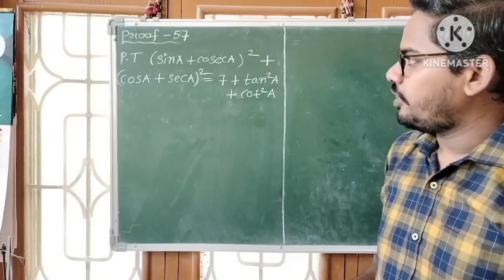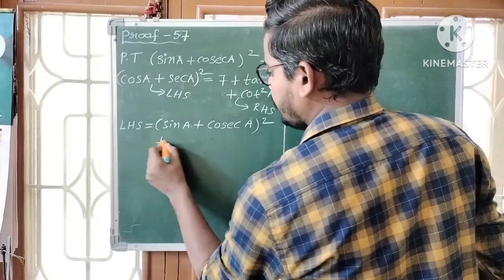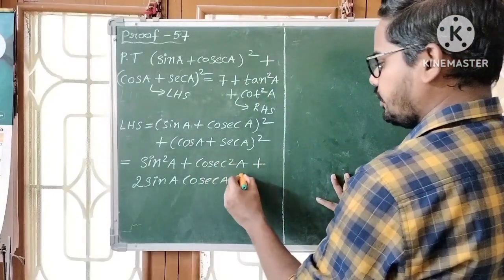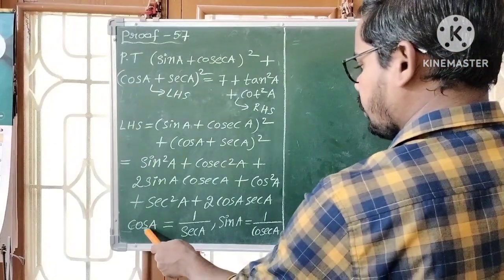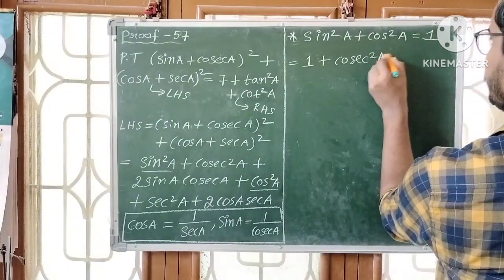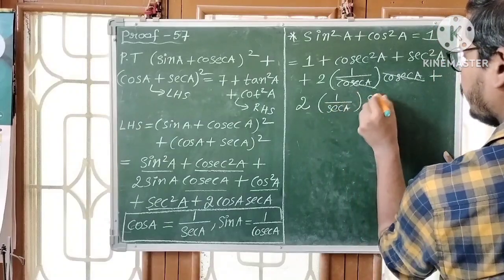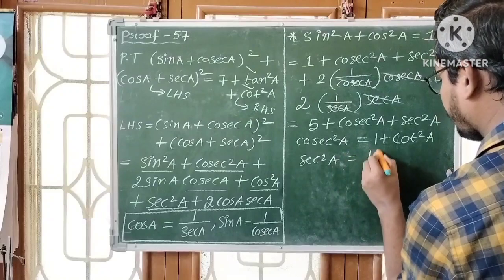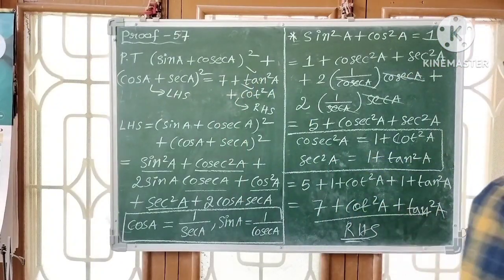Introduction to Trigonometry: Prove that (SinA+CosecA)^2 + (CosA+SecA)^2 = 7+Tan^2 A+ Cot^2 A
10th class- Introduction to Trigonometry: Prove that (SinA+CosecA)^2 +
(CosA+SecA)^2 = 7+Tan^2 A+ Cot^2 A @designofmachinemembersbyga3753